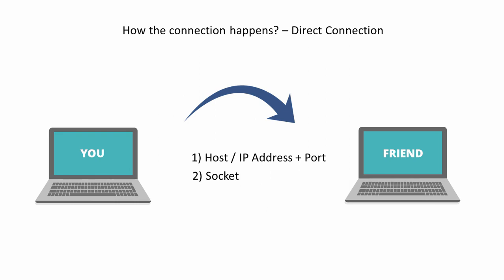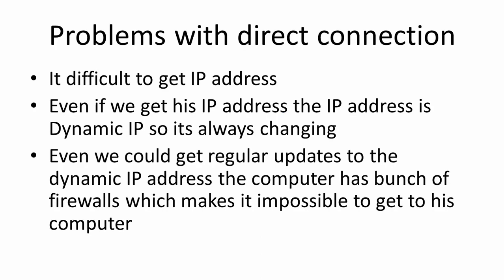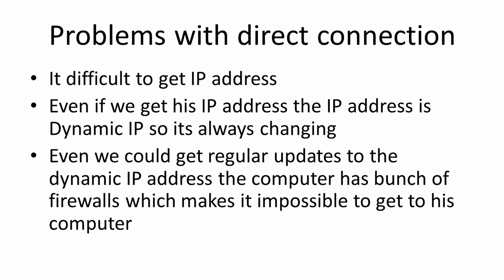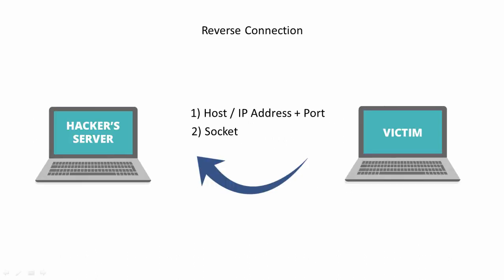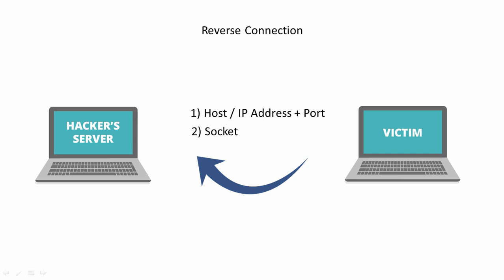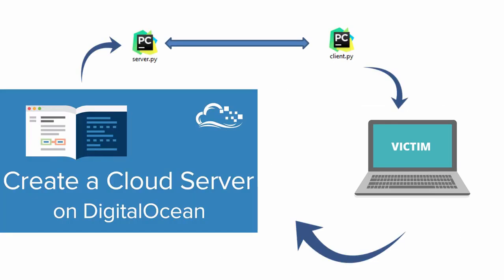Basics of Networking 4 Direct Reverse Connection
Title: "Networking Navigators: Exploring Direct and Reverse Connections - Part 4 🚀🔗"

Description:

🚀 Welcome back to NetExplorers Academy! 🚀

In Part 4 of our Basics of Networking series, we embark on a journey to understand the intricacies of both Direct and Reverse Connections! 💡 Whether you're a networking enthusiast or a curious coder, this video is your gateway to unraveling the different approaches to connecting devices over a network.

🌟 Key Points:
- 🤩 Direct Connection Unveiled: Explore the concept of establishing a direct connection between devices, understanding the flow of data in a straightforward manner.
- 🔄 Reverse Connection Strategies: Dive into the world of reverse connections, where the client initiates the connection to the server, providing versatility in networking scenarios.
- 💻 Practical Applications: Learn about real-world scenarios where direct and reverse connections are applicable, and how they play a crucial role in networking solutions.

🔔 Don't forget to hit the connection bell icon to stay updated on our upcoming networking tutorials and networking insights!

👍 If you find value in this video, give it a thumbs up, share your networking thoughts in the comments, and embark on the journey of exploring different connection types with your fellow NetExplorers. Let's build a community of skilled network navigators!

📚 Explore recommended resources and connection type code snippets in the video description to reinforce your understanding of these essential networking concepts.

🔍 Tags: @NetworkingBasics @DirectConnection @ReverseConnection @TechTutorial @NetExplorersAcademy @DeveloperCommunity @LikeSubscribeShare @NetworkingApproaches @LearnToCode @TechEducation @NetworkingFundamentals @TechSkills @WebDevelopment

🙏 Thank you for being part of NetExplorers Academy. Let's navigate the different dimensions of network connections together! 💻🚀🔗